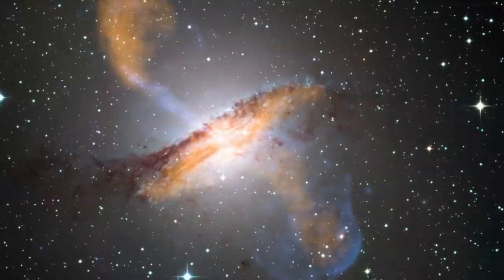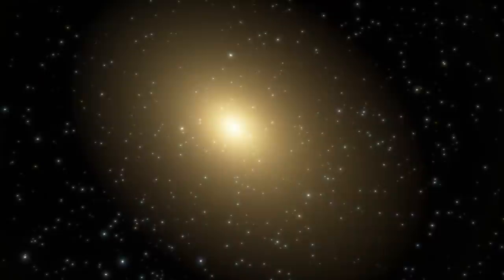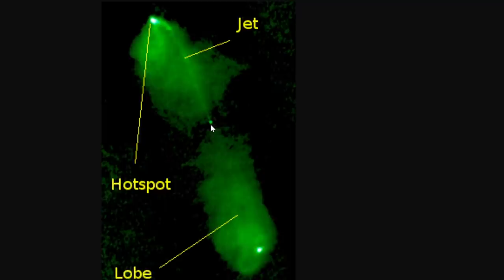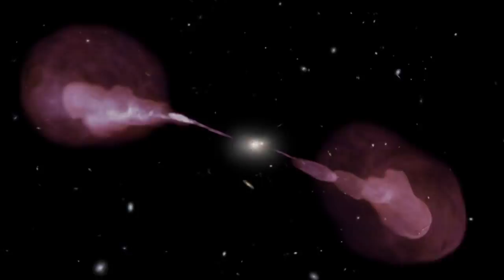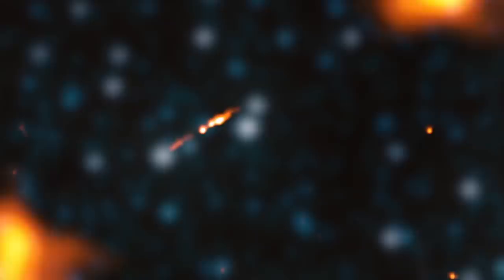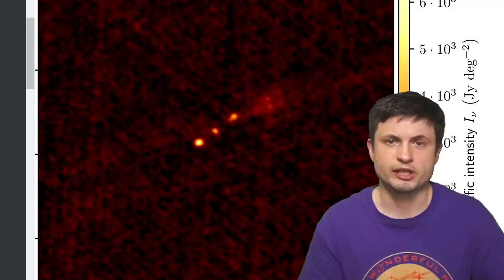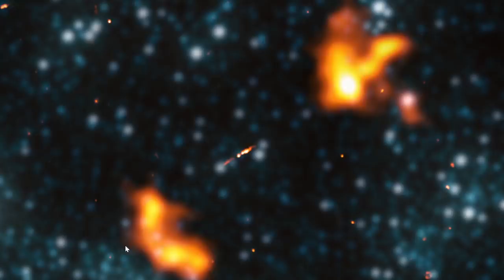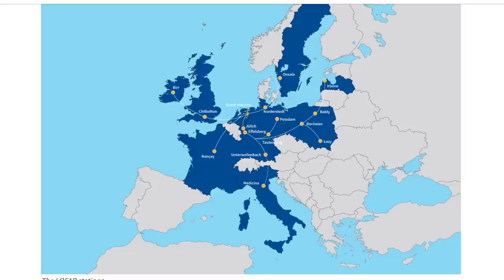Officially, The Largest Galaxy Ever Found - Alcyoneus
Hello and welcome! My name is Anton and in this video, we will talk about the discovery of Alcyoneus, the largest Radio galaxy ever found that's around 150 times bigger than the Milky Way

Tybie Fitzhugh
Viktor Óriás
Les Heifner
theGrga
Steven Cincotta
Mitchell McCowan
Partially Engineered Humanoid
Alexander Falk
Drew Hart
Arie Verhoeff
Aaron Smyth
Mike Davis
Greg Testroet
John Taylor
EXcitedJoyousWorldly !
Christopher Ellard
Gregory Shore
maggie obrien
Matt Showalter
Tamara Franz
R Schaefer
diffuselogic
Grundle Muffins

Images/Videos:
Martijn Oei et al
NASA/CXC/CfA/R.Kraft et al. (X-ray)
NASA/JPL-CALTECH
NRAO/AUI/NSF
 I. HEYWOOD (OXFORD/RHODES/SARAO)
Illustris Project